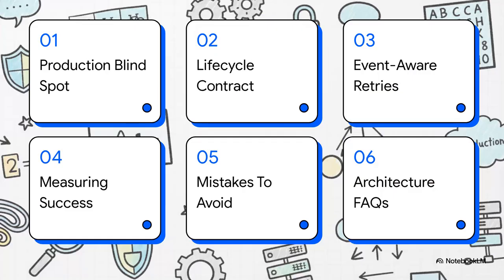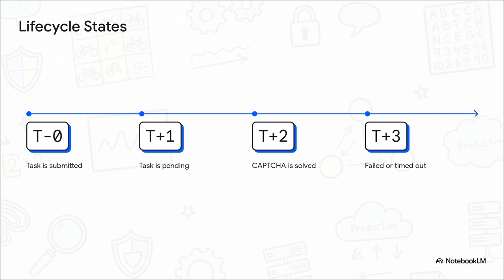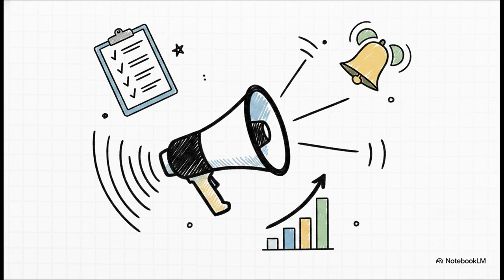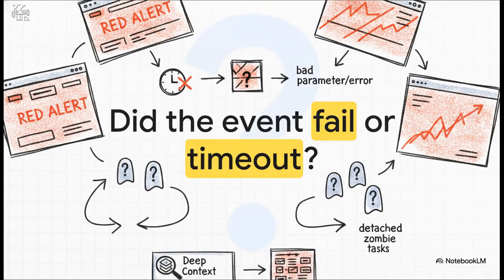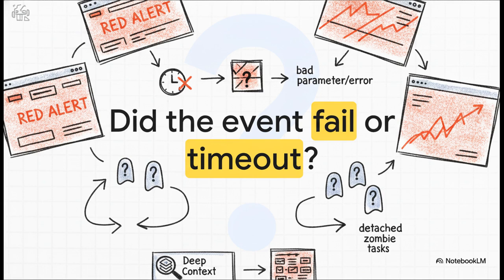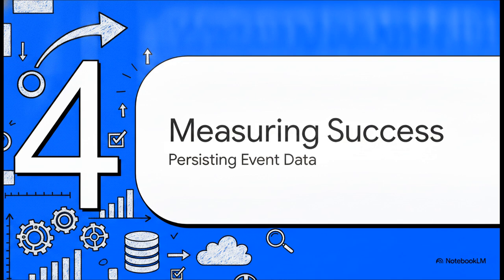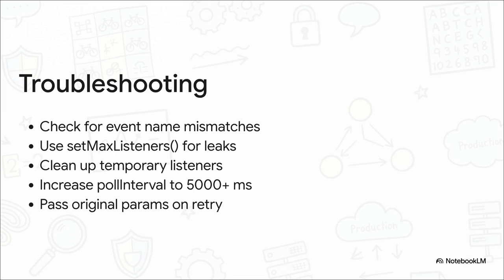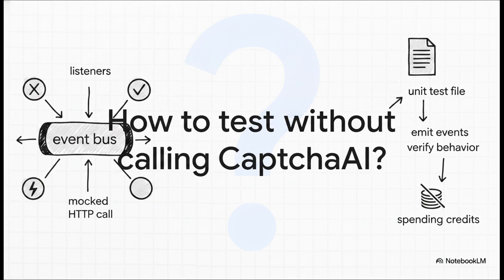Make CAPTCHA Solving Observable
A solved CAPTCHA is not enough if your team cannot see the full lifecycle.

In this practical explainer, we break down why CAPTCHA solving should be treated as an observable lifecycle, not a hidden polling function. Production teams need visibility into when a task was submitted, how long it stayed pending, whether it failed, timed out, retried, or was accepted downstream.

You’ll learn how a CAPTCHA event layer can help teams decouple logging, metrics, retries, alerts, persistence, and workflow monitoring from the core solver.

What this video covers:

* Why CAPTCHA solving is a lifecycle, not one event
* Which events to track: submitted, pending, solved, failed, and timeout
* How to decouple listeners from solving logic
* Why retry handlers need original workflow context
* When an in-process event bus is enough
* When to consider Redis, RabbitMQ, Kafka, or another broker
* Why solve-to-acceptance rate matters more than token return

Use this checklist before adding another retry loop, dashboard patch, or monitoring layer to your CAPTCHA workflow.